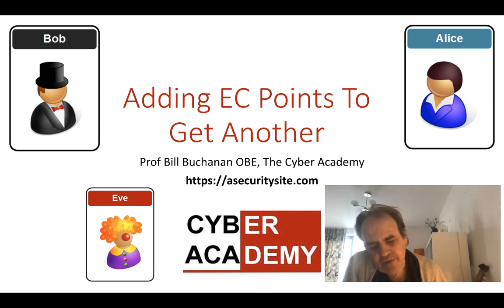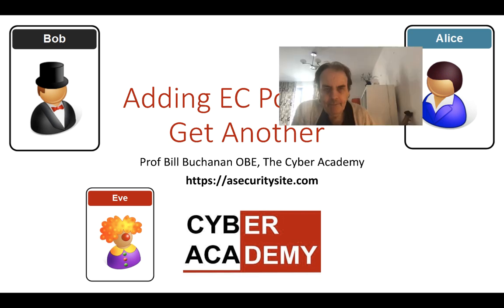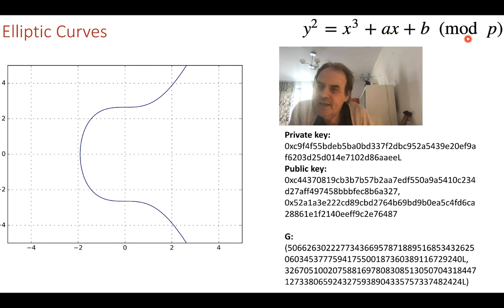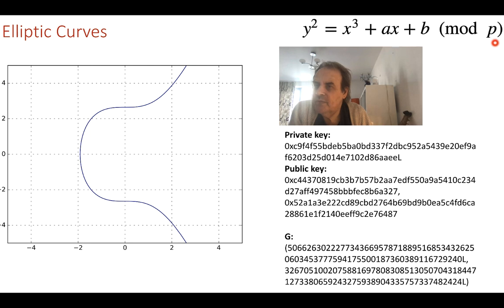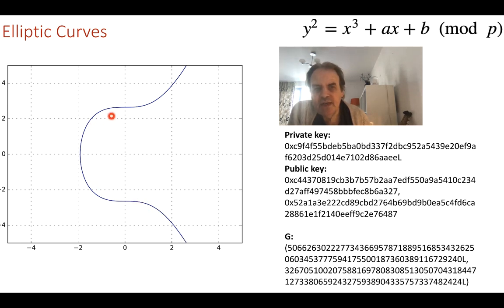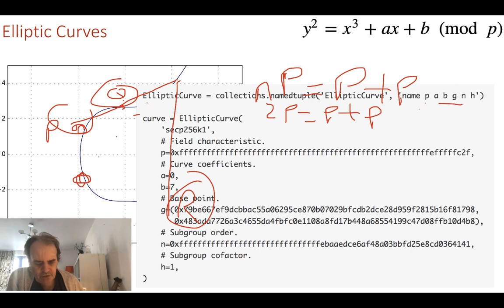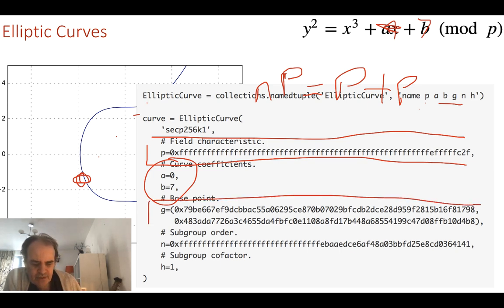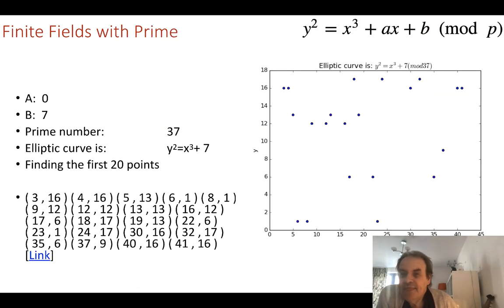Elliptic Curve Cryptography: Adding Points to Get Another on Curve